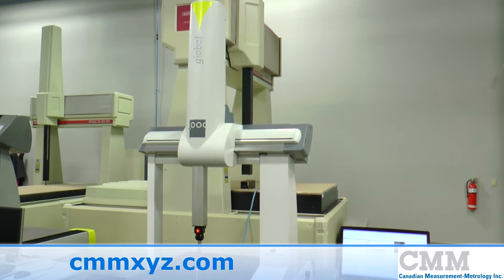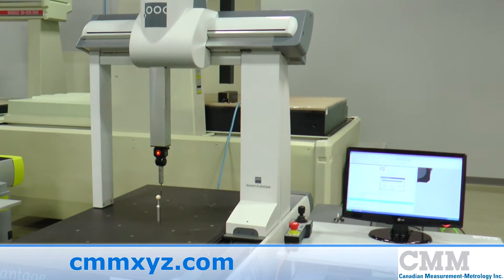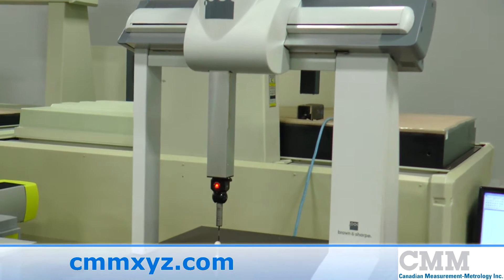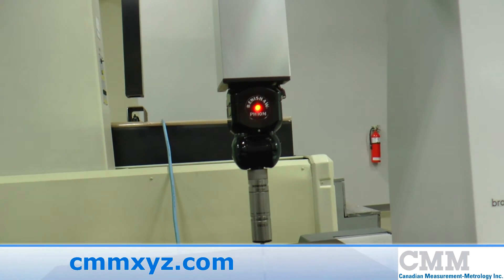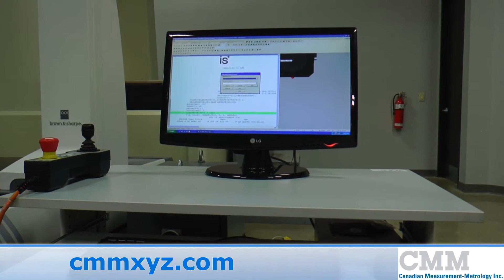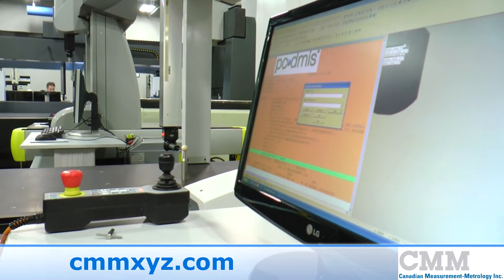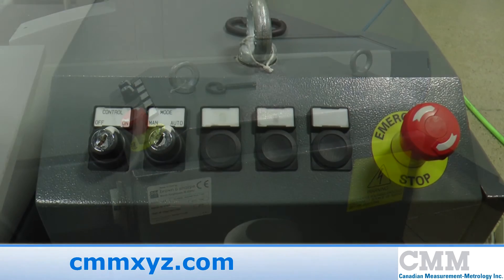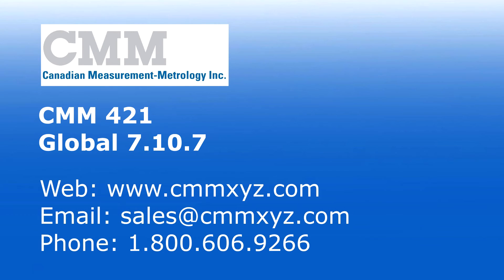Used Brown & Sharpe Global 7.10.7 CMM For Sale | CMM Inc.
Looking for a used CMM? This Used Brown & Sharpe Global Advantage 7.10.7 CMM is just one of the many used measuring machines we have available.

Today we're offering for sale a huge Global Advantage 7.10.7 coordinate measuring machine. This unit features measuring strokes of 700 x 1000 x 660mm in X, Y and Z. The machine is the Advantage model, which is the top performance unit in the Global range. It features real-time thermal compensation, and it has a top speed and acceleration of up to 4.3m/s squared for maximum throughput.
This unit features a PH10M Renishaw two-way indexable head complete with the SP25 scanning probe. The SP25 enables high speed and precision scanning, but also touch probing. The unit features PC-DMIS CAD++ software. It has the ability to import CAD files and works with CAD models. From basic 2 1/2 D wire frames to complex solid models. PC-DMIS CAD++ adds scanning and thin wall part measurement routines. This unit also features the Hexagon GC2 control system, the most high performance control in the Global range.